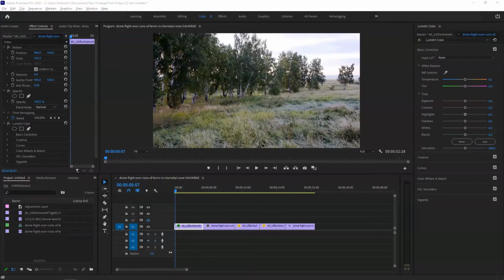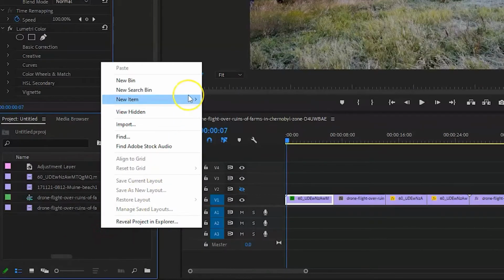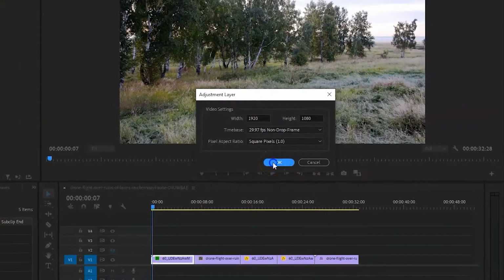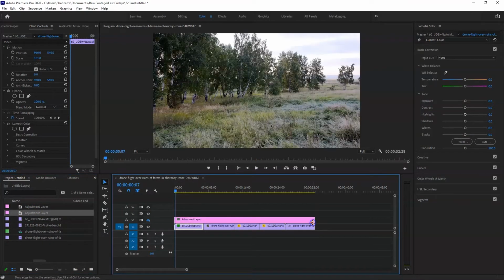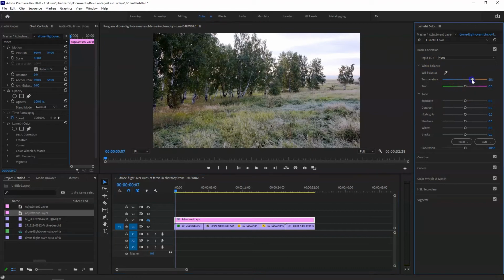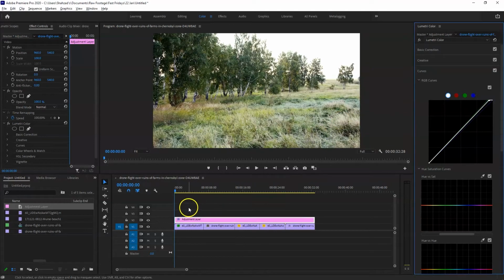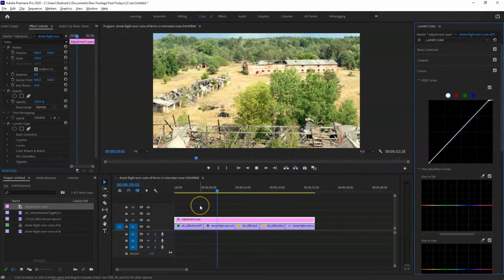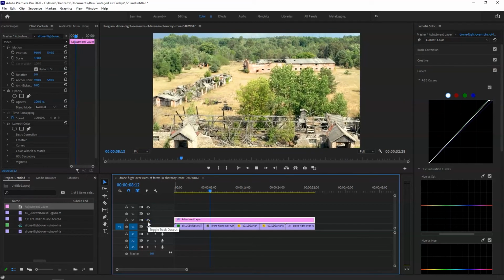How to Color Grade Multiple Clips AT ONCE in Premiere Pro - GFX Kapture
Colour Grade and ColourMultiple Clips AT ONCE in Adobe Premiere Pro using Adjustment Layer.
Color Grade and  Color Multiple Clips AT ONCE in Adobe Premiere Pro using Adjustment Layer

Background Music fully licensed from Envato Elements:
License ID: S428NB5RGW

License ID: 8HENVRABZY